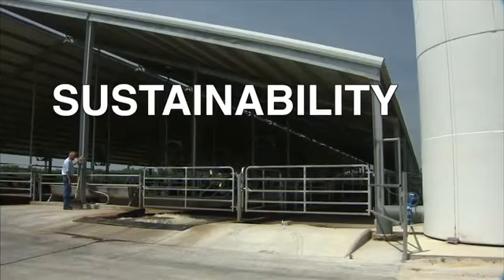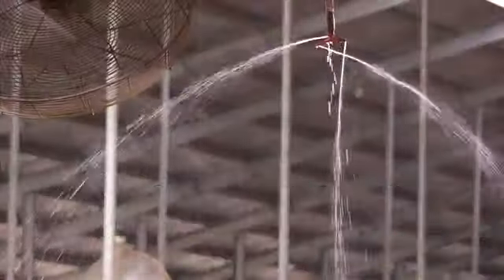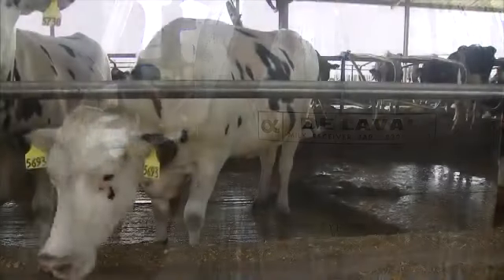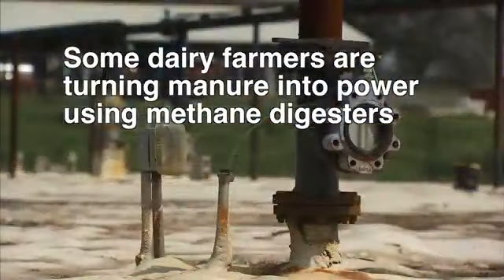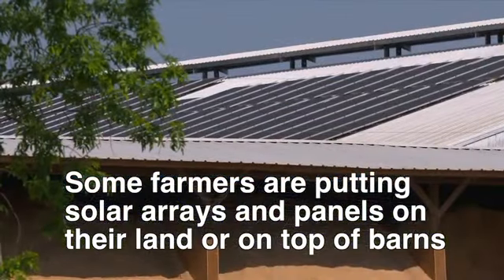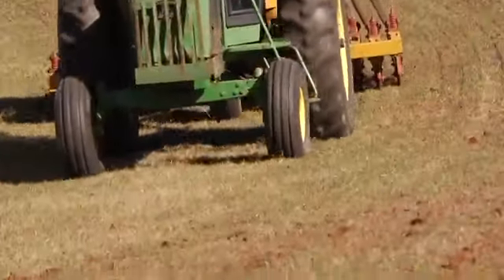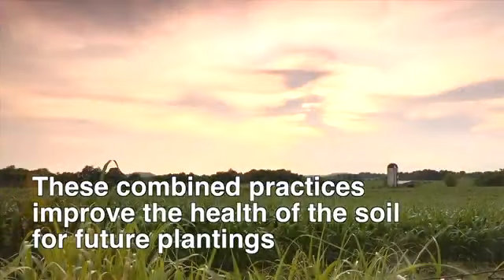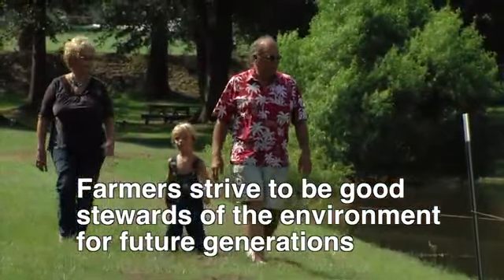Dairy Alliance Sustainability/Recycling Video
Dairy farmers are the original recyclers of our society.